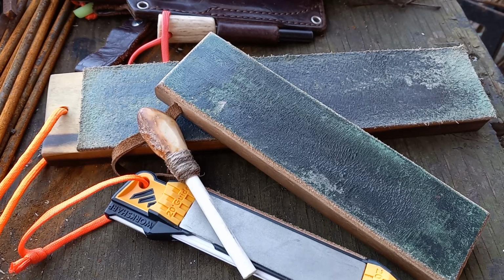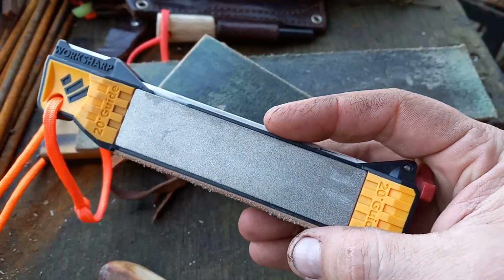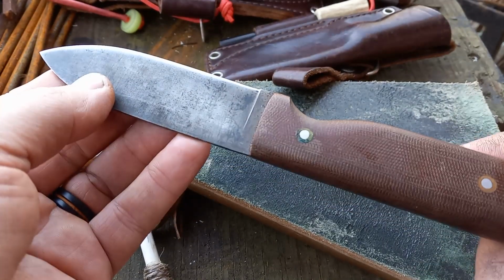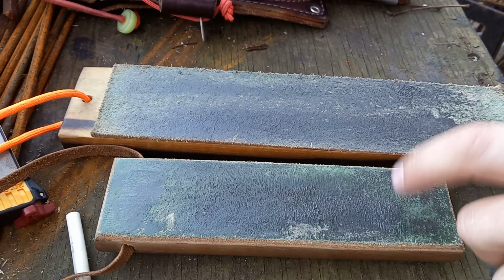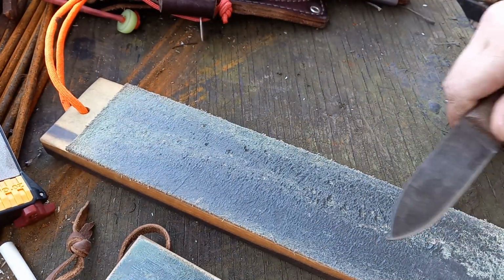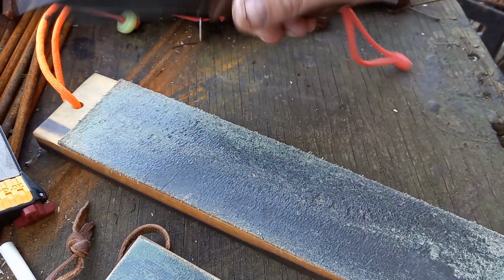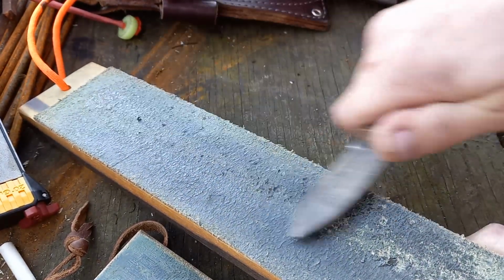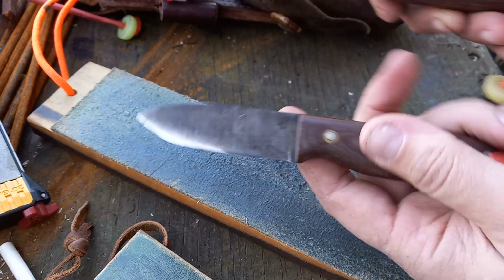Top Secret Field Sharpening Techniques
@Thebushcraftkelso  walks us thru his sharpener choices and how he keeps his knives hair popping sharp!